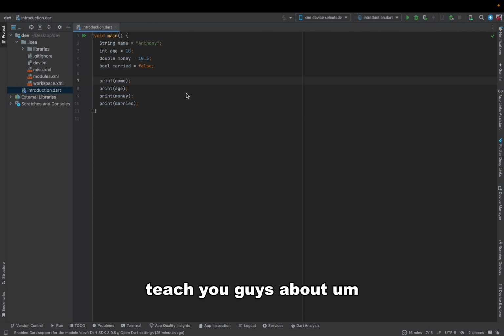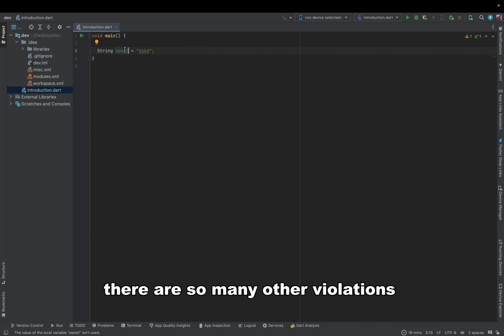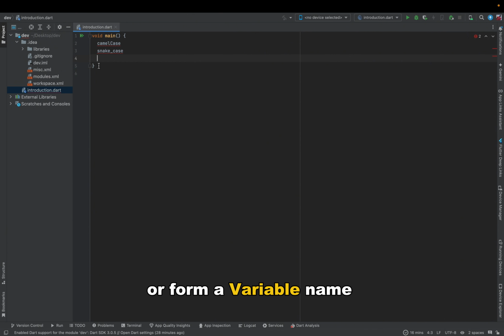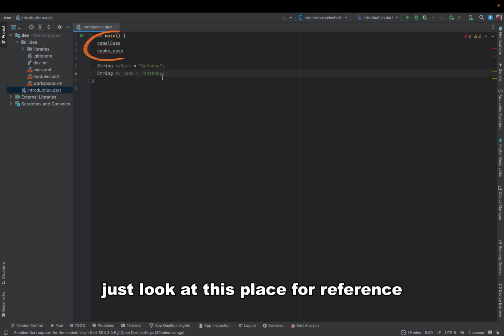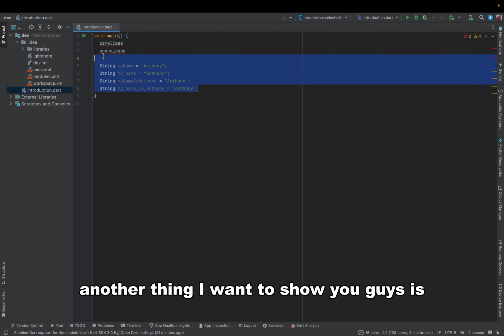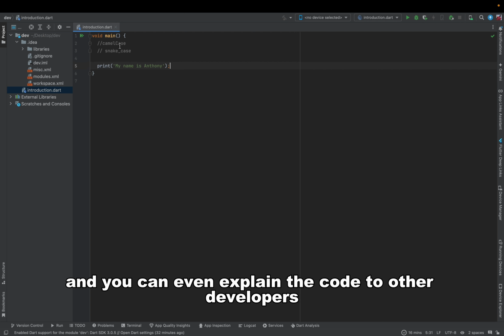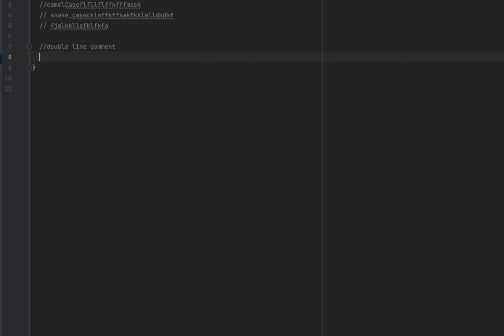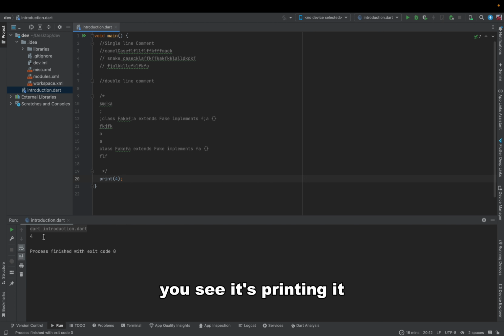#6. Master Proper Naming Conventions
Elevate your Dart programming skills by mastering the art of naming conventions! In this essential guide, we dive deep into the best practices for naming variables, which is also applicable to  functions, and classes in Dart.

 Learn how to write more readable and maintainable code by following professional naming standards.